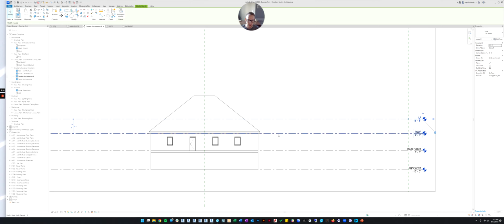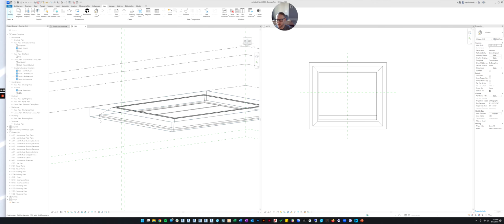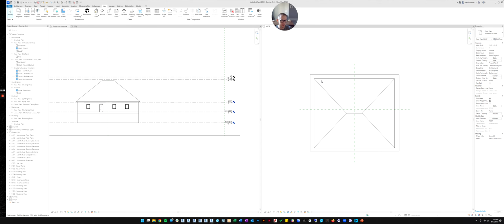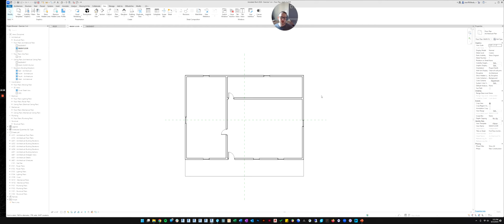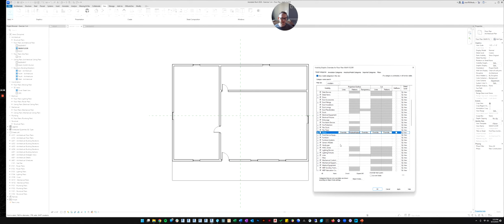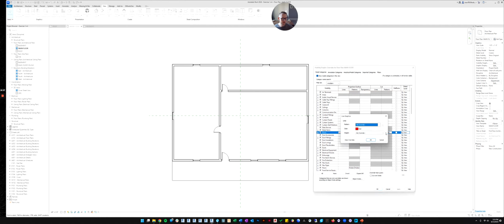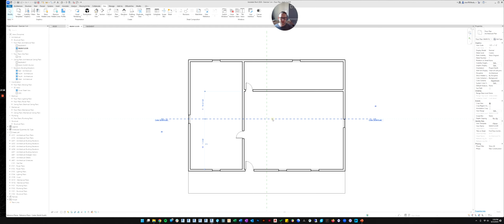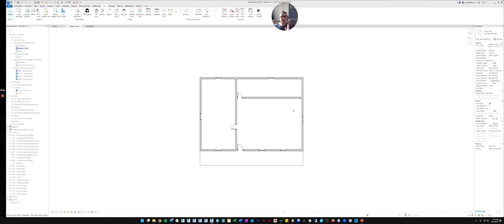02 2 Exercise How to Crop Views in Revit 📐